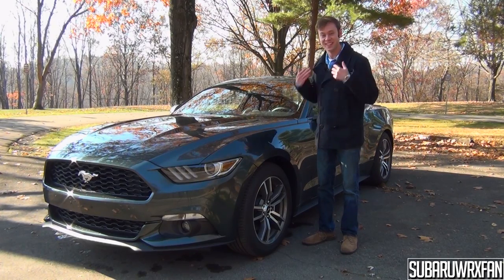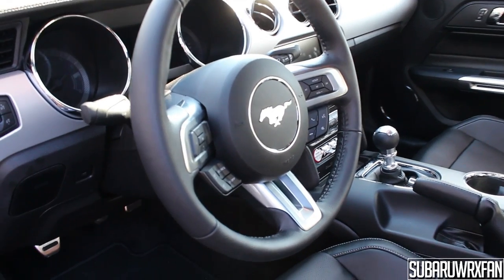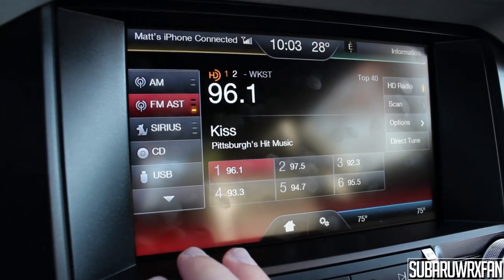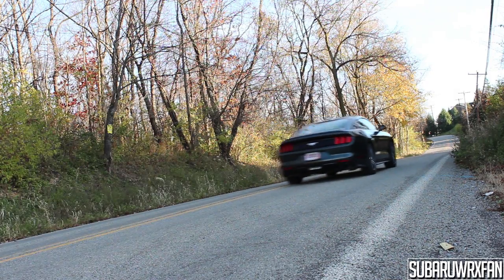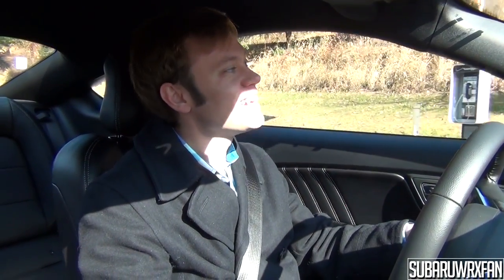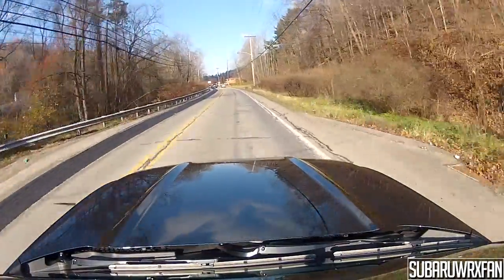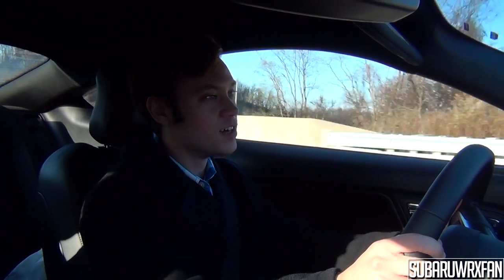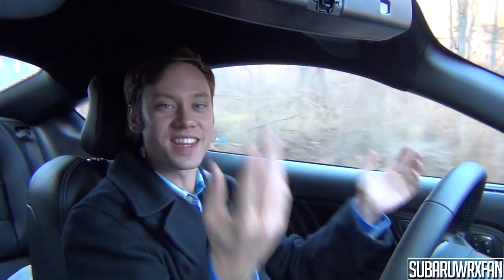Review: 2015 Ford Mustang EcoBoost (Manual)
I review my new car, the 2015 Ford Mustang EcoBoost Premium with the 201A Package and the 6-speed manual transmission. In this video I'll cover the exterior, interior and how it drives. What do you think about the S550 EcoBoost Mustang?

Opening Sequence song is 'Cloud 9' by Itro & Tobu and can be heard in it's entirety
Tobu: